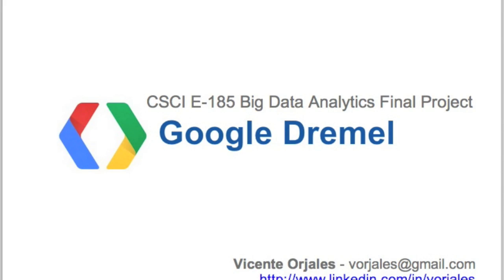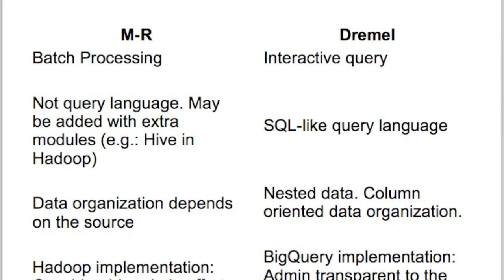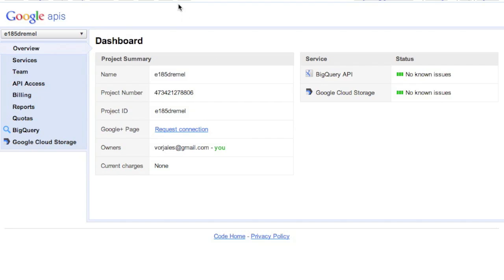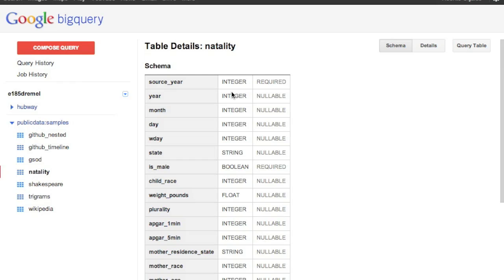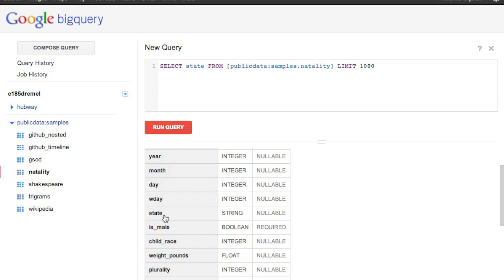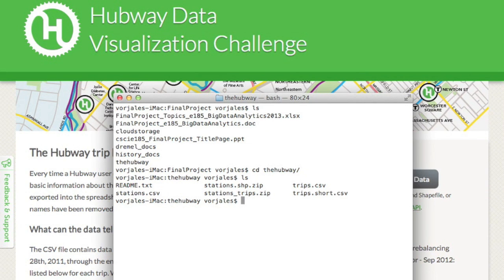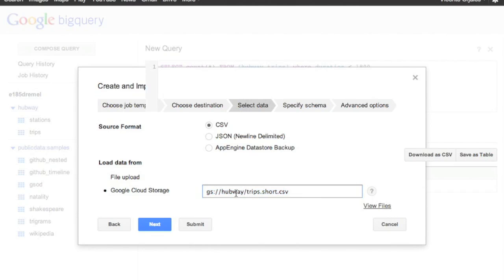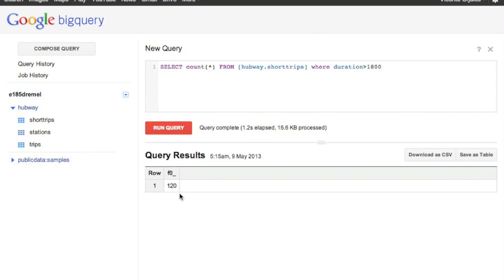Dremel and BigQuery Final Project